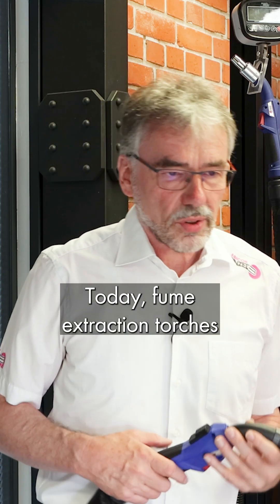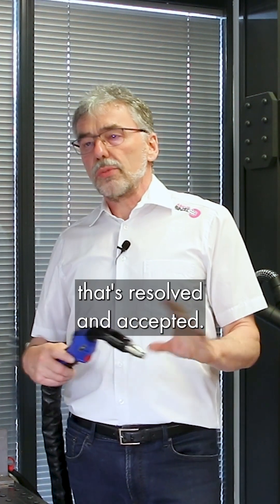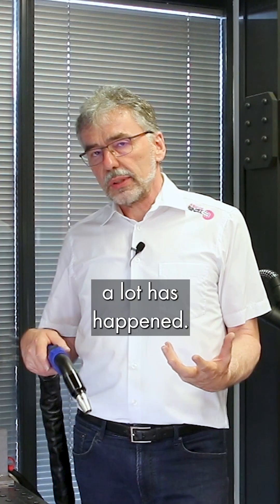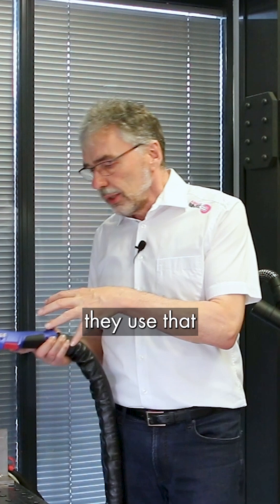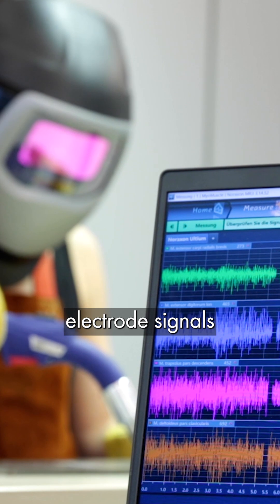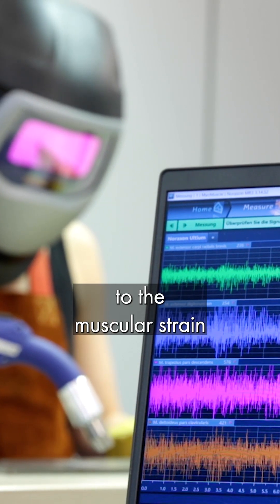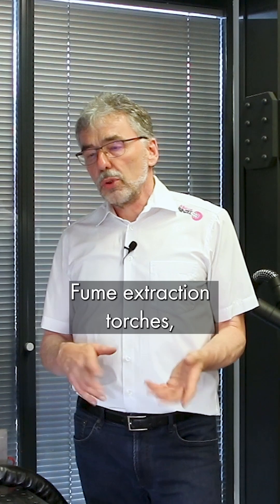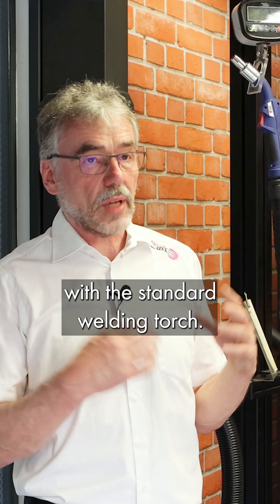Fume extraction torches tested!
Welding with fume extraction torches is often viewed as demanding for welders, leading to quick fatigue due to physical strain. But what does science say? The WELDPROF® explains a study from the Institute of Sports Medicine at Justus Liebig University in Giessen that investigates this assumption.